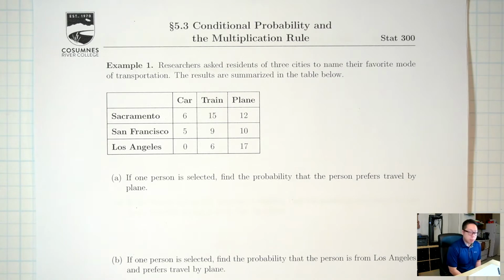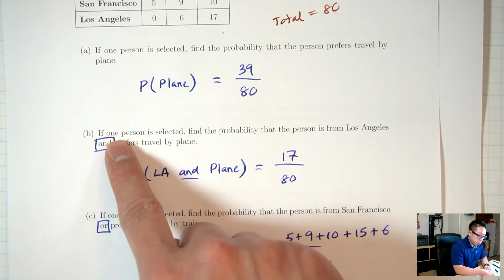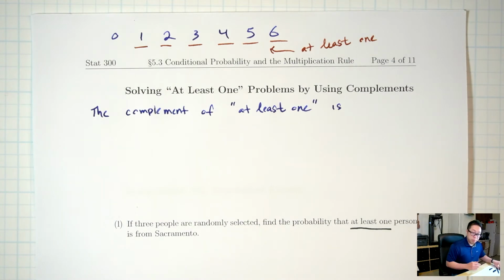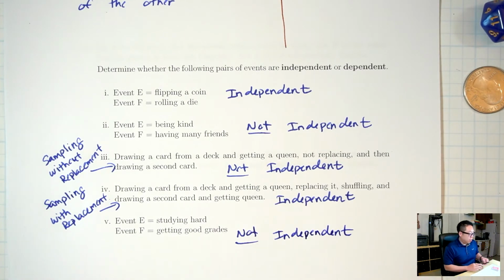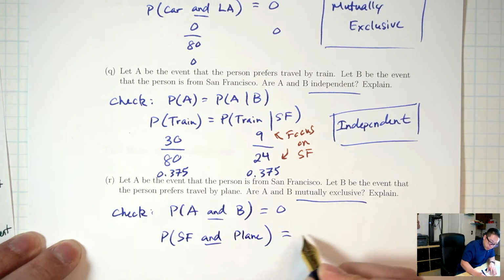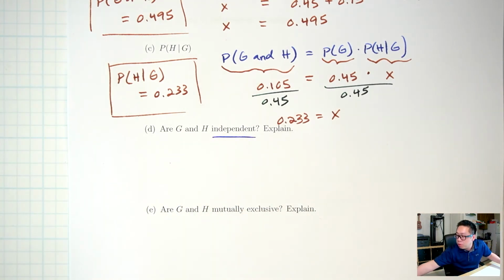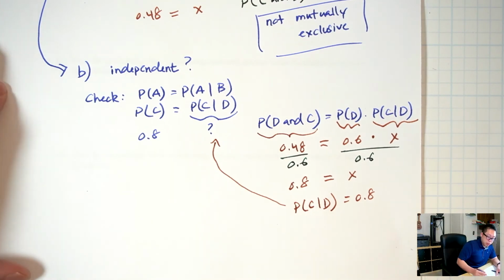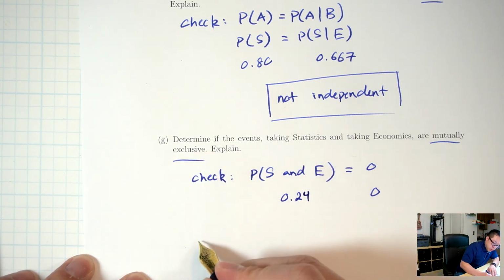Section 5.3 - Conditional Probability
0:00 Example 1 (a)-(d)
4:51 Example 1 (e)-(g): Conditional Probability
11:02 Example 1 (h)-(k): Multiplication Rule
23:45 Example 1 (l)-(n): At Least One
33:39 Definitions: Mutually Exclusive, Independent
44:04 Example 1 (o)-(r): Mutually Exclusive, Independent
54:23 Formulas
57:00 Example 2
1:09:44 Example 3
1:19:55 Example 4